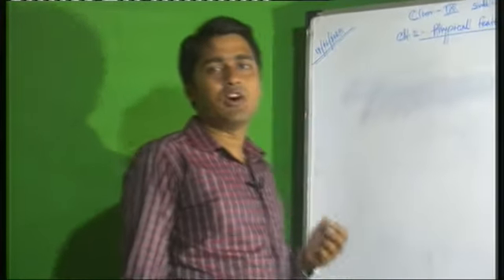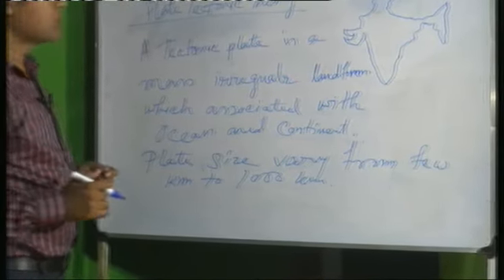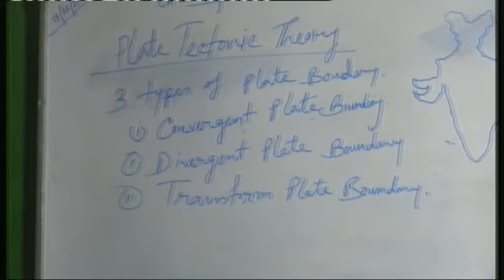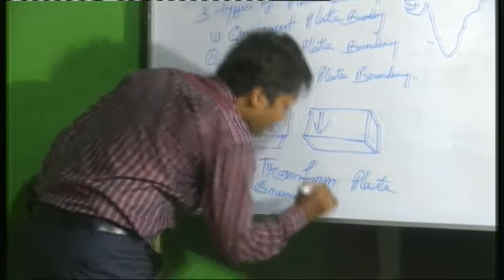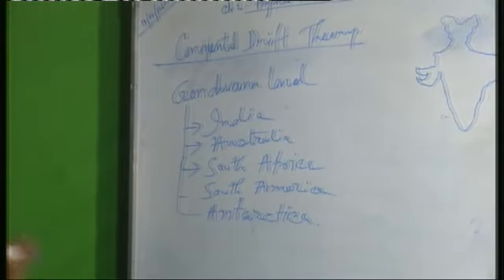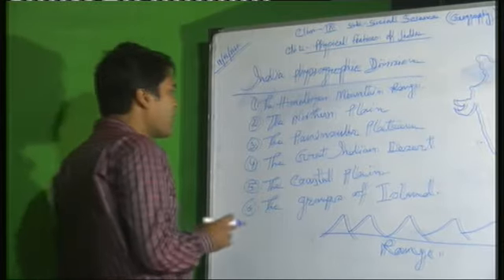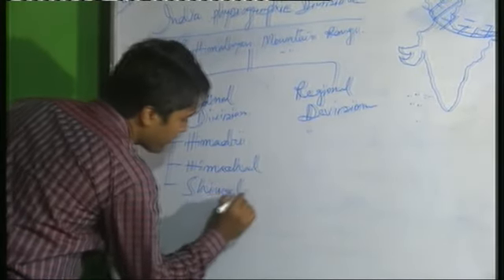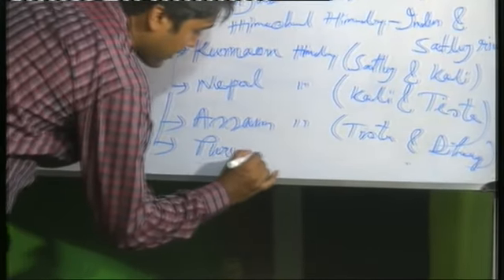Online class..Burdwan Model School...RUDRENDU RAY...CIASS IX...SOCIAL SCIENCE